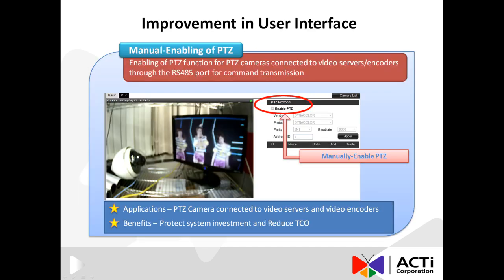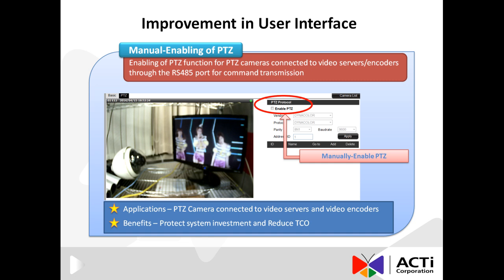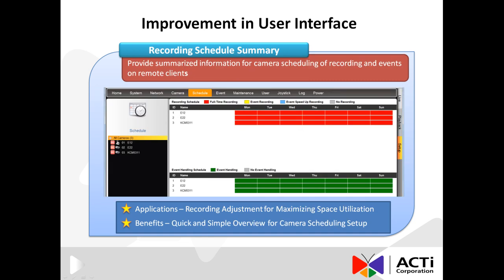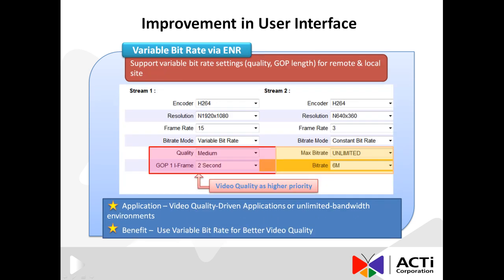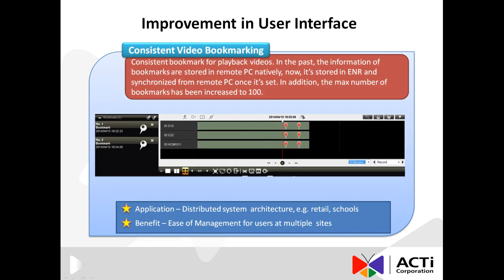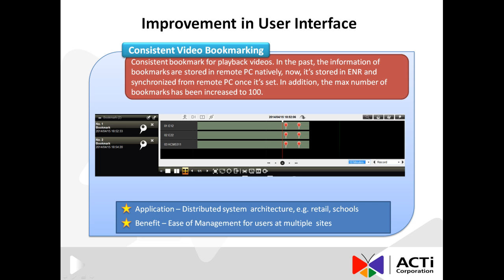EICO presenta: ACTi NVR mod.ENR 110 ENR 120 ENR 130 GNR 3000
Presentazione nuove funzionalità gamma NVR.